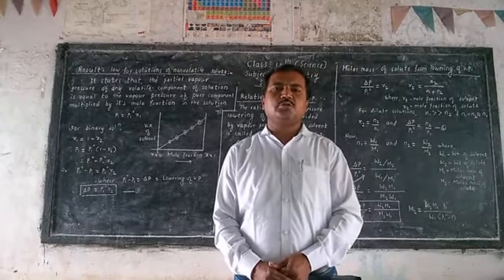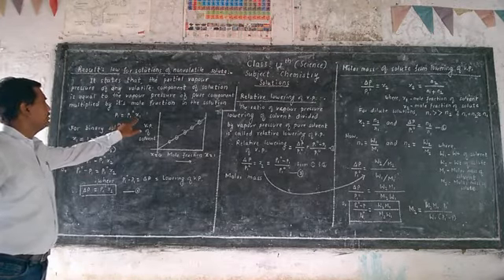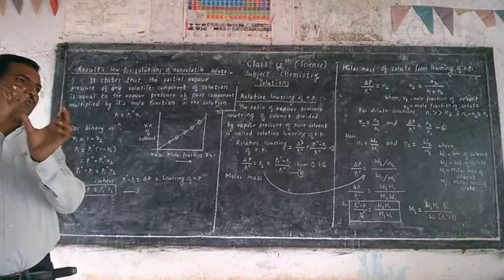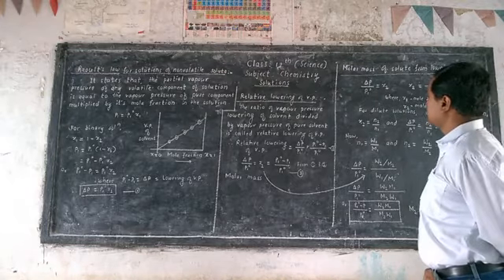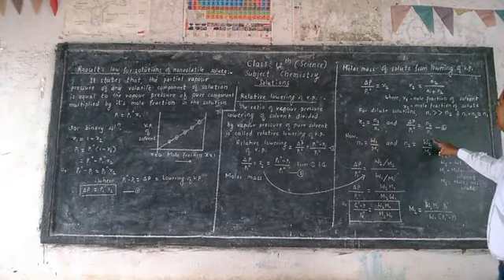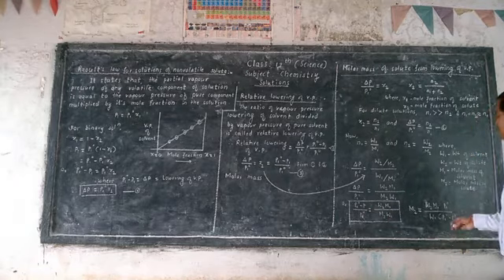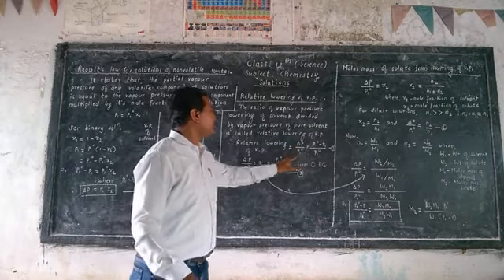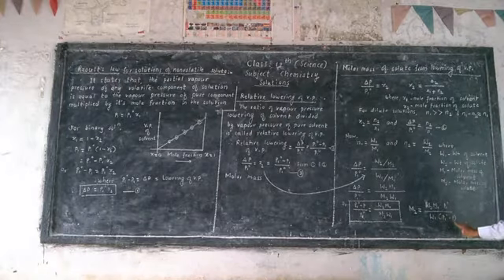Class 12 (Chemistry) Solutions-6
To find molar mass of a solute by using Raoult's law